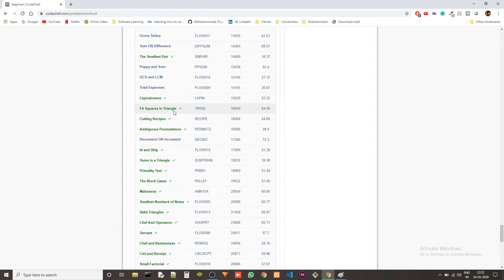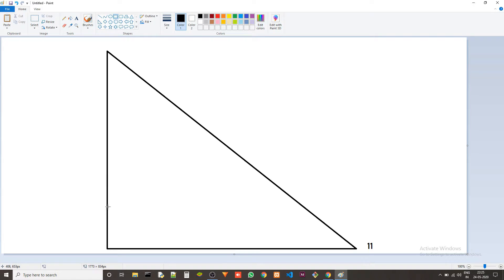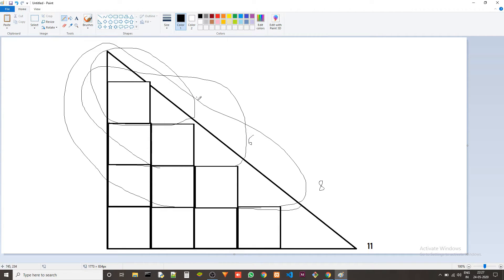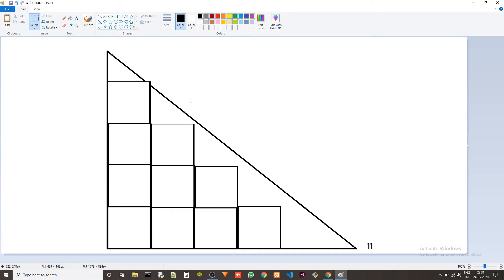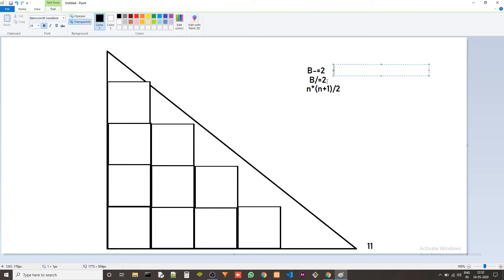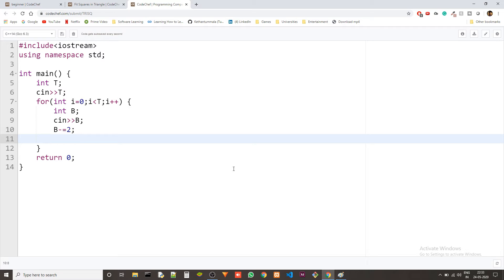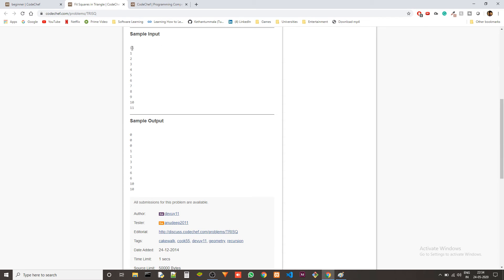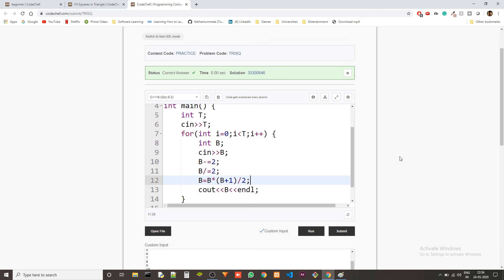CodeChef - Beginner's problems in C++ : Fit Squares in Triangle(TRISQ)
Thirtieth video in a series of upcoming ones where I solve and explain Beginner level problems of Codechef in C++ !!!